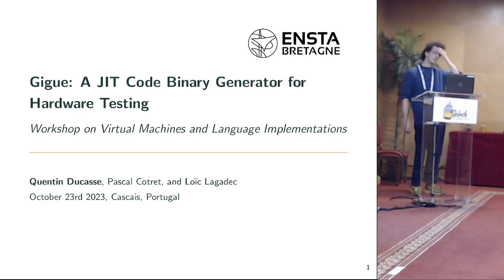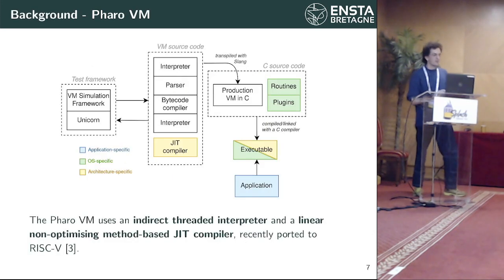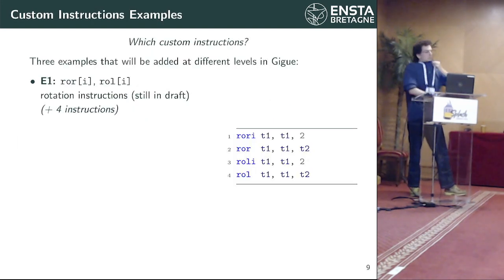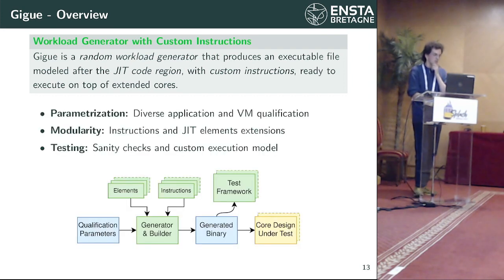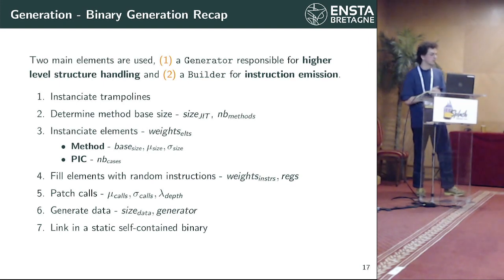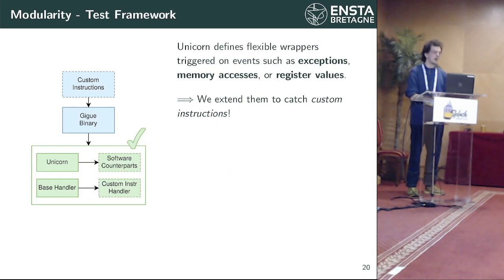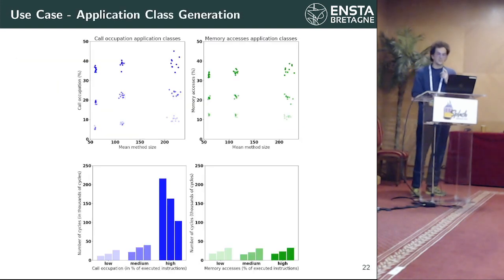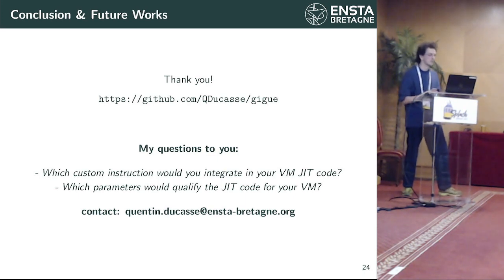[VMIL23] Gigue: A JIT Code Binary Generator for Hardware Testing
Gigue: A JIT Code Binary Generator for Hardware Testing (Video, VMIL 2023)
Quentin Ducasse, Pascal Cotret, and Loïc Lagadec
(ENSTA Bretagne, France; ENSTA Bretagne, France; ENSTA Bretagne, France)

Abstract: Just-in-time compilers are the main virtual machine components responsible for performance. They recompile frequently used source code to machine code directly, avoiding the slower interpretation path. Hardware acceleration and performant security primitives would benefit the generated JIT code directly and increase the adoption of hardware-enforced primitives in a high-level execution component.

The RISC-V instruction set architecture presents extension capabilities to design and integrate custom instructions. It is available as open-source and several capable open-source cores coexist, usable for prototyping. Testing JIT-compiler-specific instruction extensions would require extending the JIT compiler itself, other VM components, the underlying operating system, and the hardware implementation. As the cost of hardware prototyping is already high, a lightweight representation of the JIT compiler code region in memory would ease prototyping and implementation of new solutions.

In this work, we present Gigue, a binary generator that outputs bare-metal executable code, representing a JIT code region snapshot composed of randomly filled methods. Its main goal is to speed up hardware extension prototyping by defining JIT-centered workloads over the newly defined instructions. It is modular and heavily configurable to qualify different JIT code regions' implementations from VMs and different running applications. We show how the generated binaries can be extended with three custom extensions, whose execution is guaranteed by Gigue's testing framework. We also present different application case generation and execution on top of a fully-featured RISC-V core.